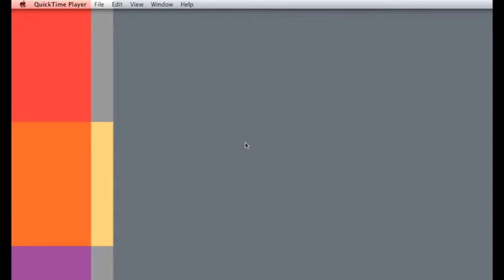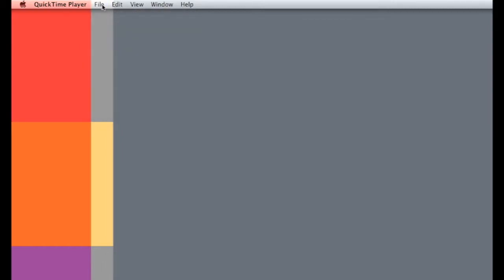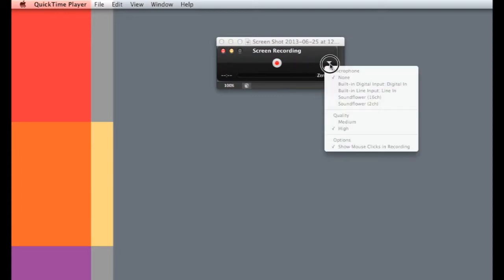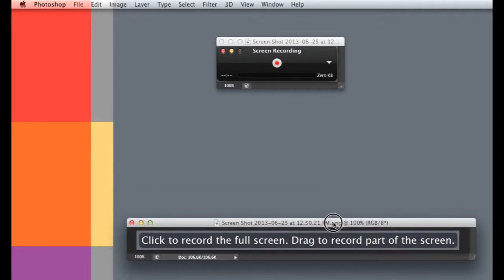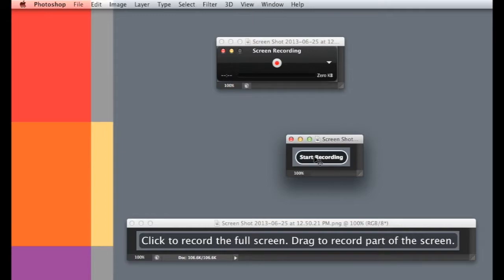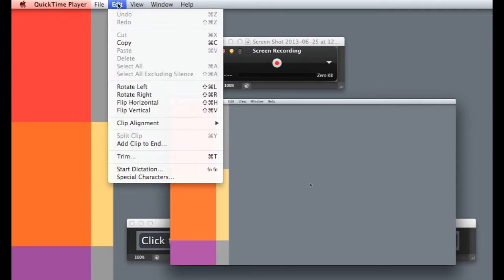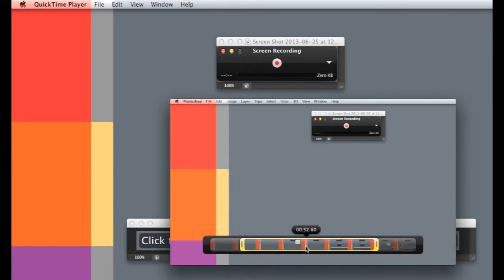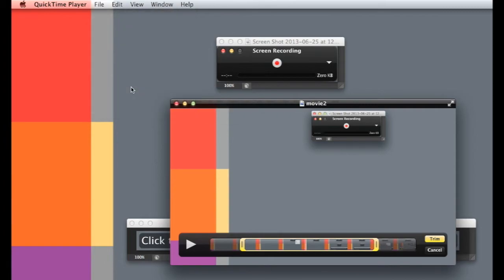Screen Capture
This video is about SCreen Capture